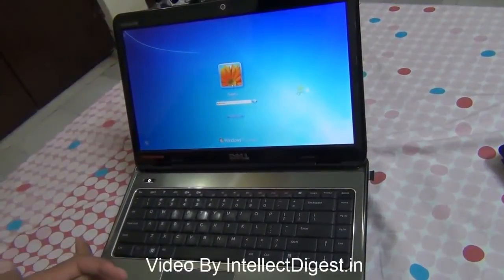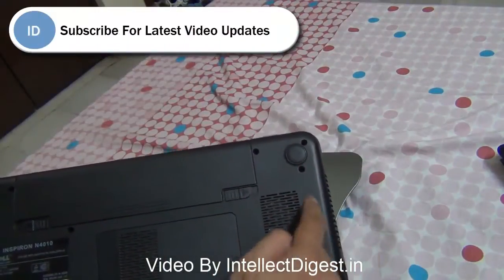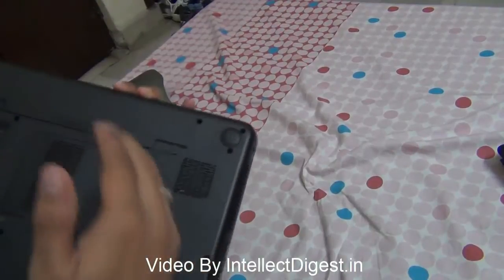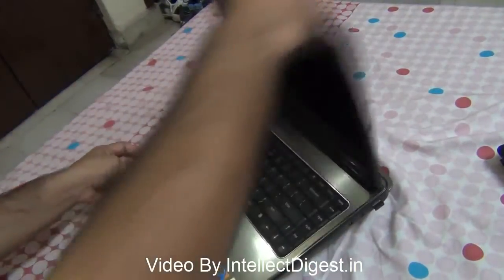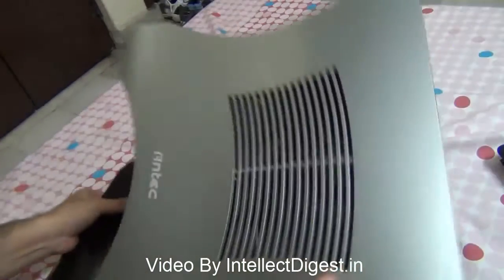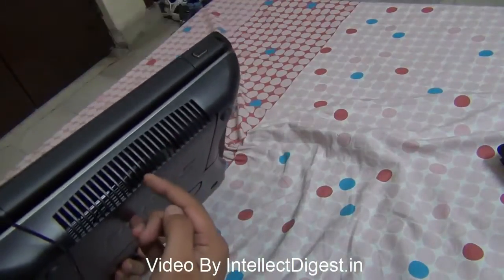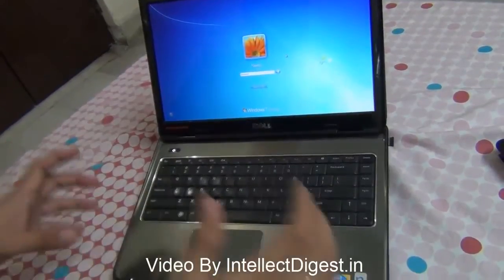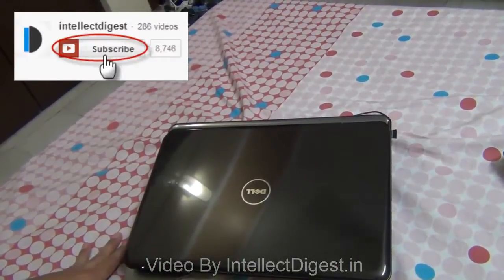Fix Laptop Heating Problem With Proper Air Circulation- Antec Notebook Cooler Designer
Quick tutorial on how to keep laptop cool and quiet with a simple laptop base. Running a laptop cool in a proper way improved the performance and also the life of a laptop. To demonstrate the same, we use and review the Antec Notebook Cooler Designer laptop base which comes with an in-build fan for cooling of laptop.